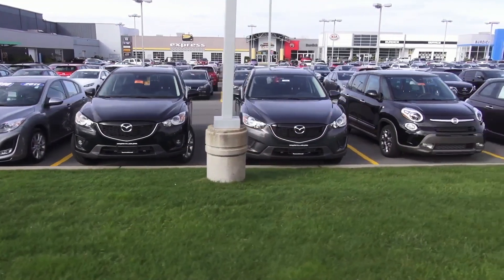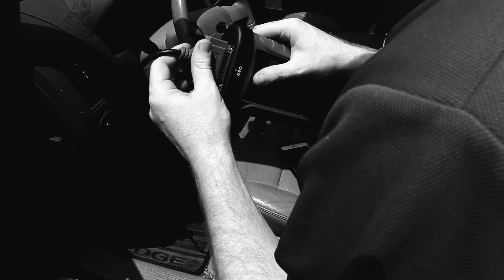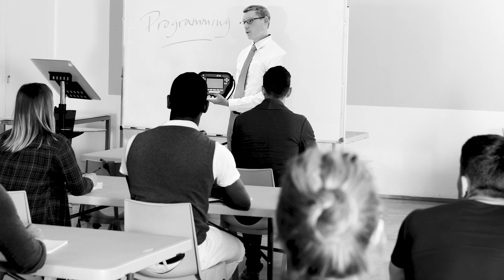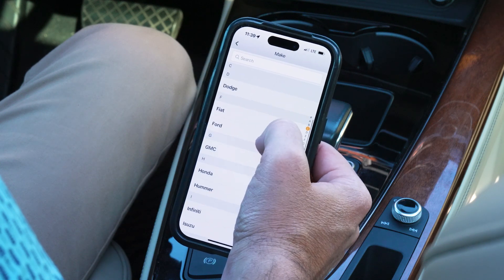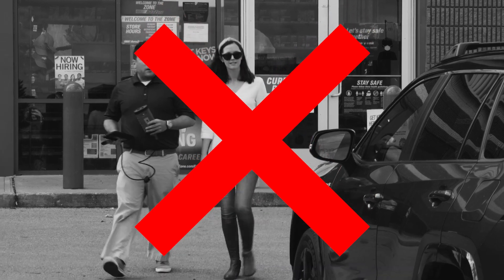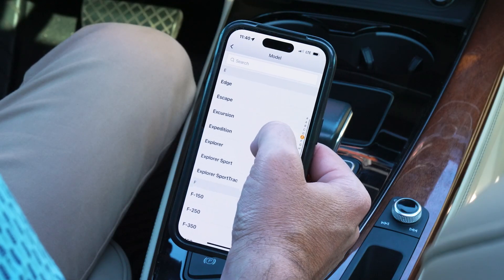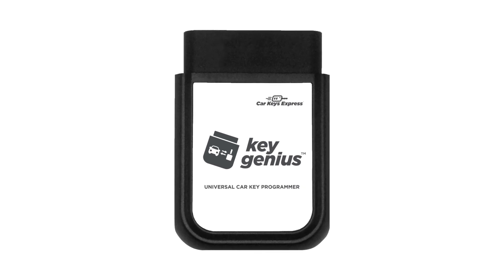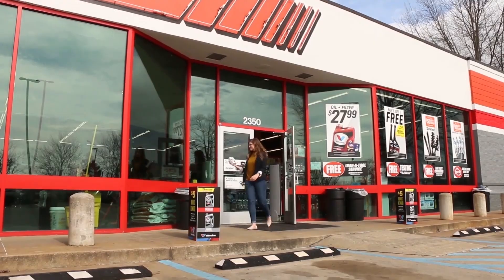Key Genius—Pair keys without computers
For decades, retailers have struggled to offer car keys because modern keys need to be electronically paired to a vehicle in order to work. For retailers, this meant big investments in equipment and training.

Not anymore. Key Genius is a simple, “plug and play” OBD device that lets your customers easily “pair” new keys on their own, using an app on their phone!